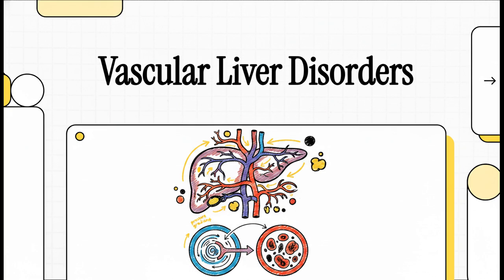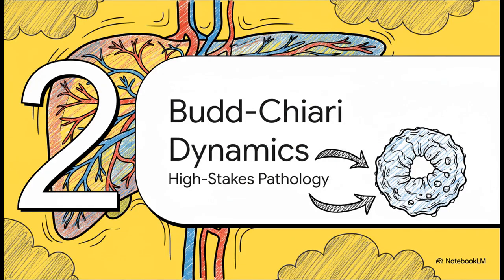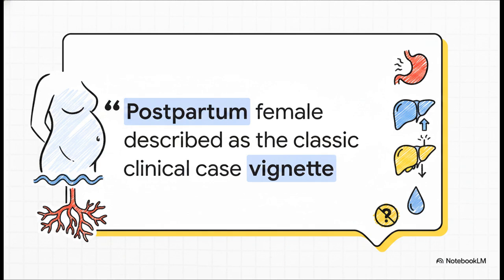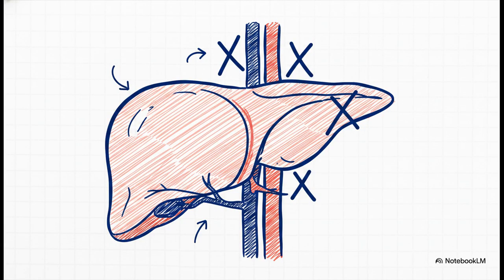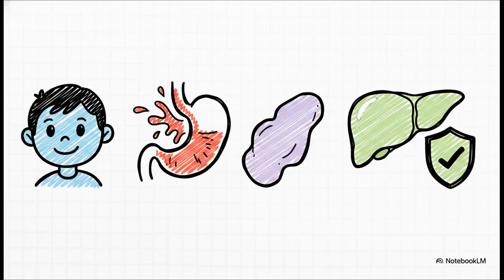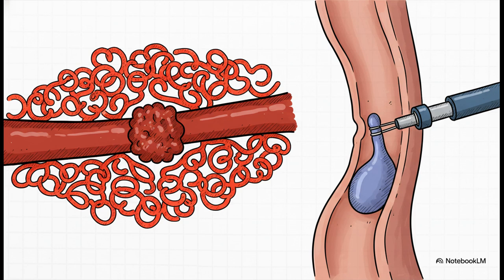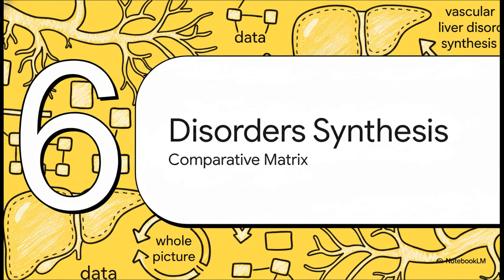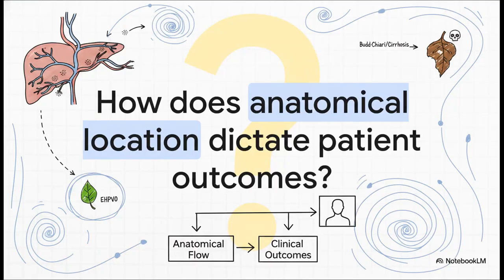Vascular Liver Diseases 187